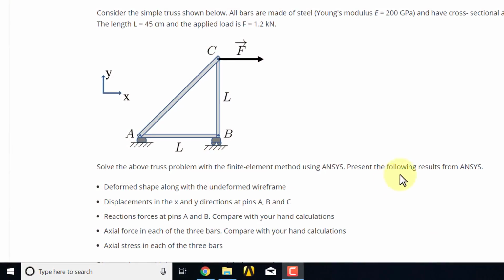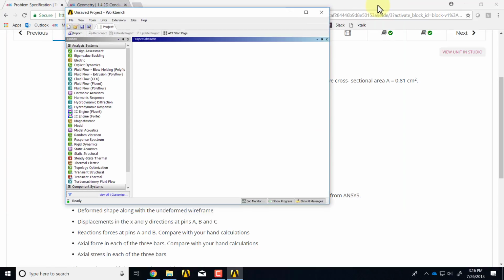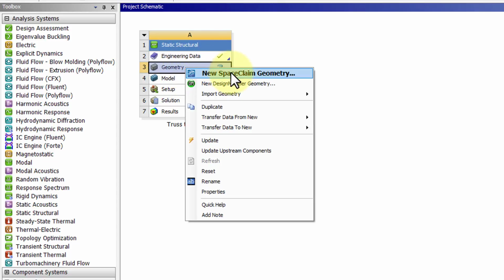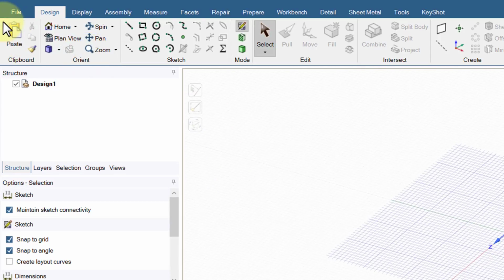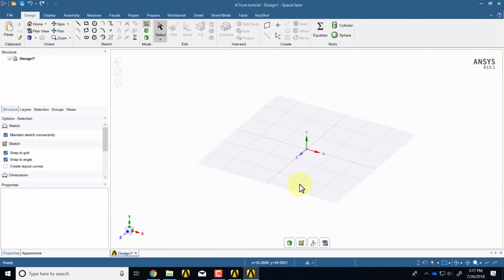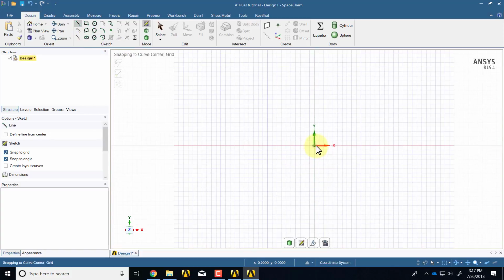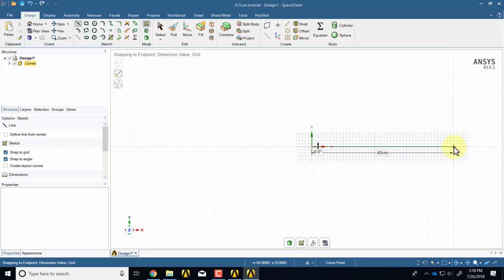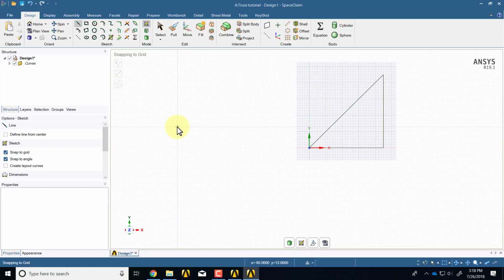Create Midlines of Truss Members